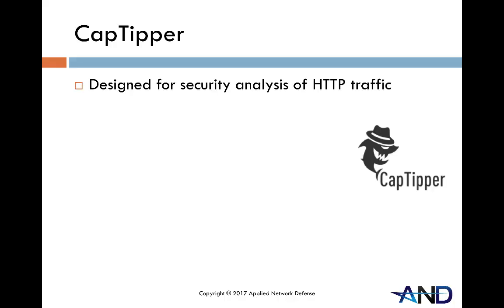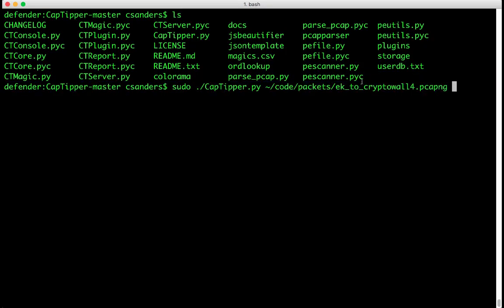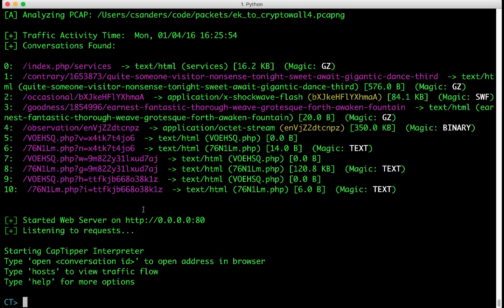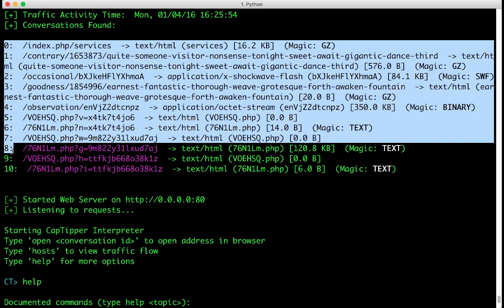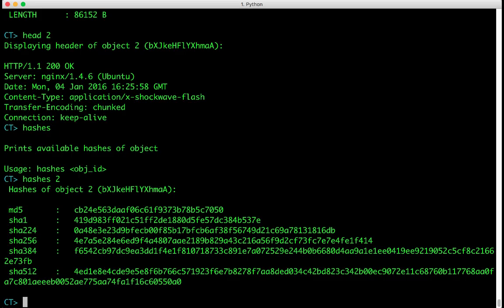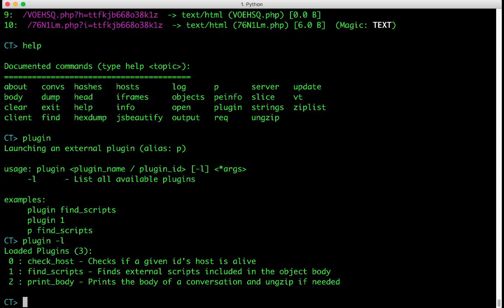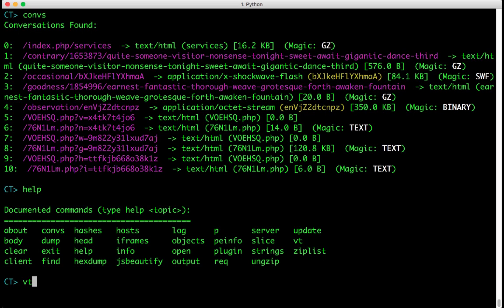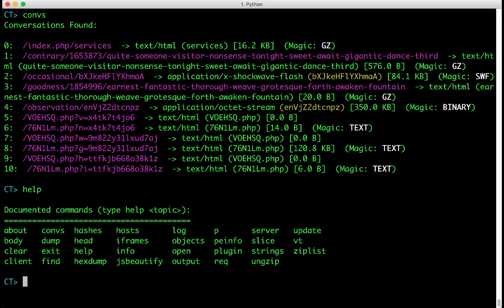17-5 CapTipper Analysis